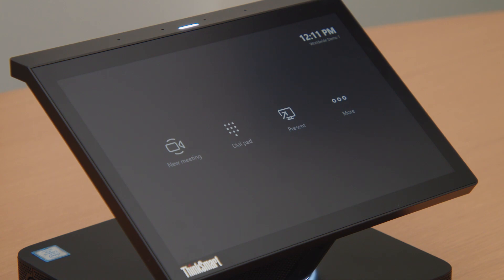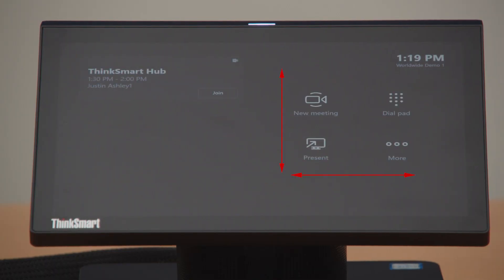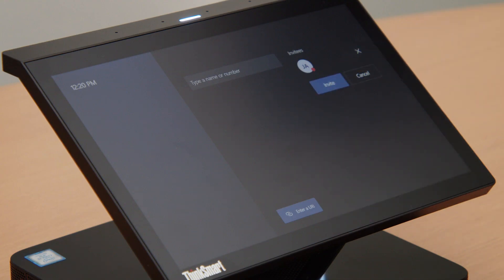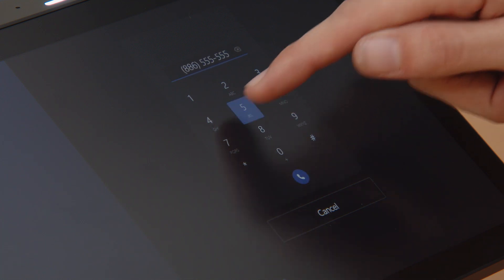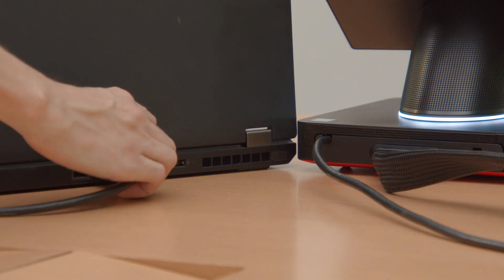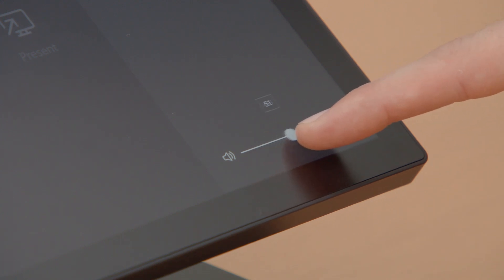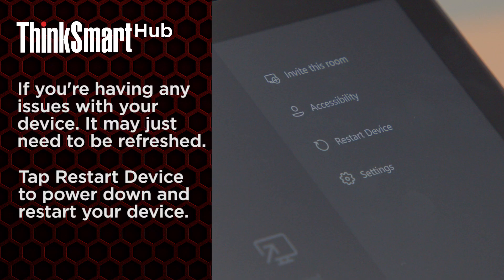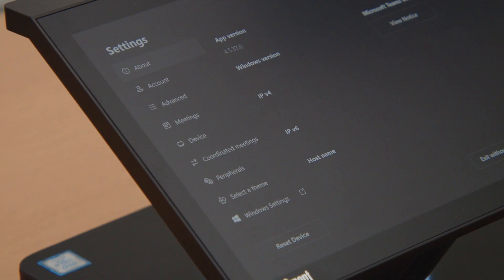ThinkSmart Hub - How to Use Microsoft Teams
This video will demonstrate how to use the ThinkSmart Hub when it is configured for  Microsoft Teams Rooms.